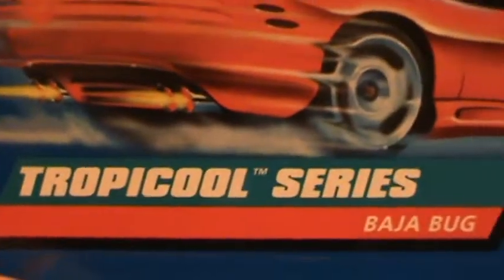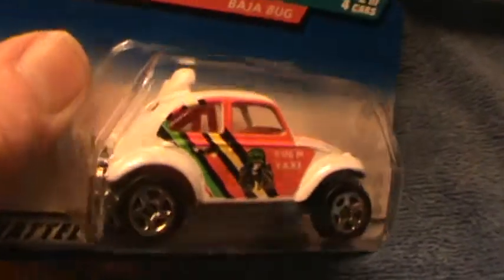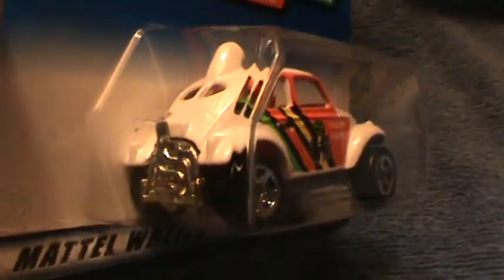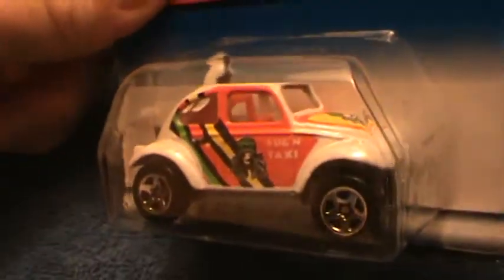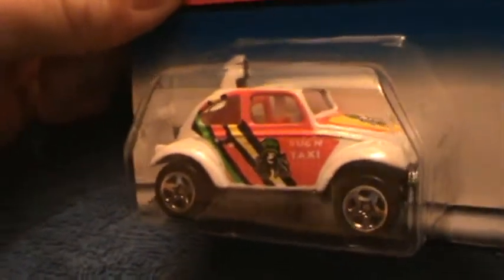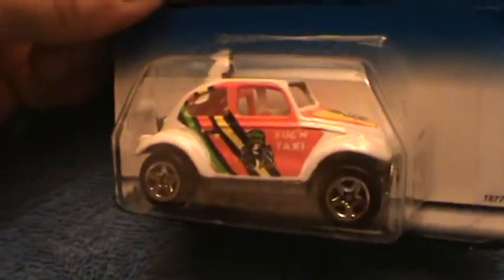Baja Bug Tropical series Hot Wheels